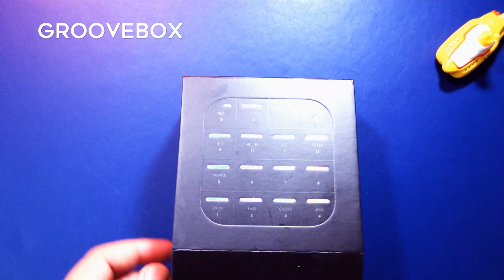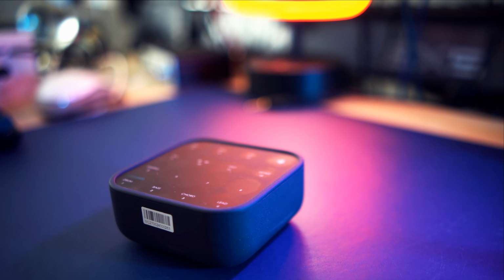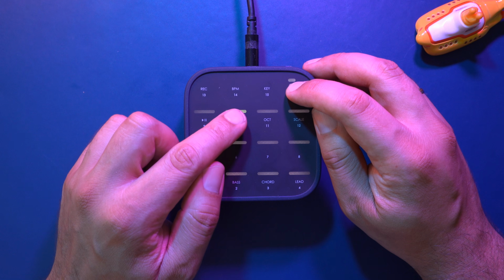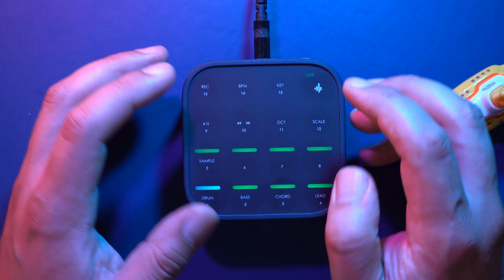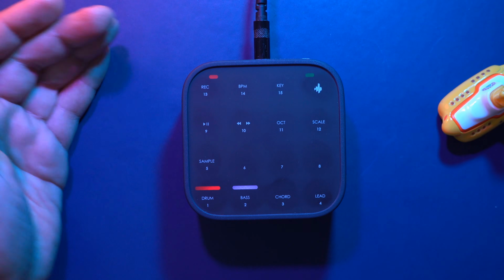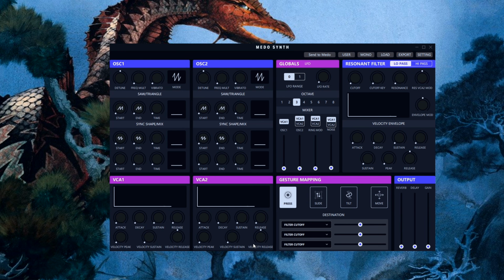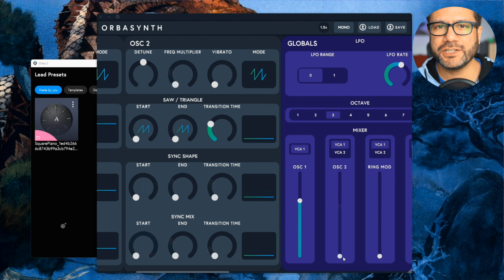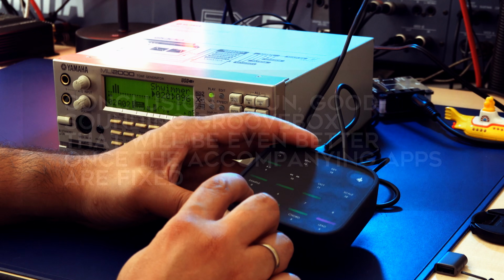Donner MEDO review: a well-thought out groovebox that has yet to unlock its full potential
The Donner MEDO is a small, fun and creative groovebox with 5 MIDI tracks and a built-in sampler. There's a lot of light and some shadows here, as I explain in this video. Donner is running a MEDO Beat Challenge Table of contents

00:00 demo 1 / hi
00:41 hardware overview
01:35 playing notes
02:24 creating a loop: setting the tempo
02:36 select the key
03:00 select a scale
03:14 start recording
03:35 arpeggiator
03:42 tilt the device to modulate the sounds
04:00 overdubbing: drums, bass, lead
04:43 the Medo Play app
05:32 the sampler
06:12 controlling external synths - MU2000
06:49 deleting tracks and mixing
07:07 ... EX5 and PEAK
07:54 conclusion: it's fun, but ...
09:06 bye!

Donner MEDO Portable Multi-Function Musical Instrument
Code  ‘Floyd’ for up to 15%OFF